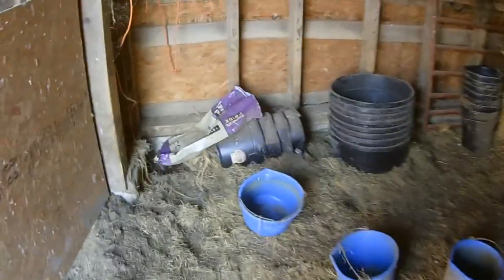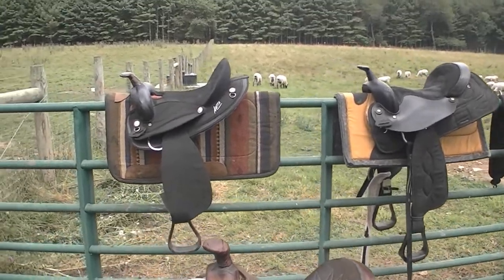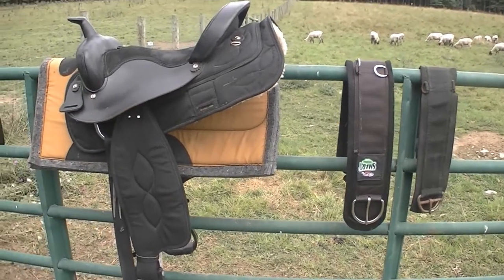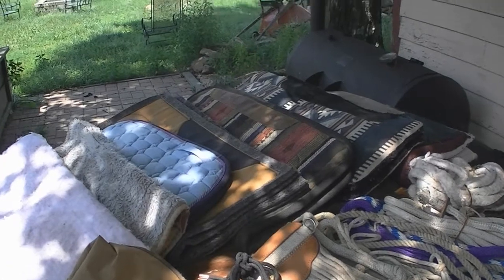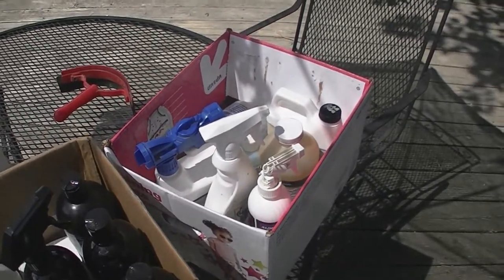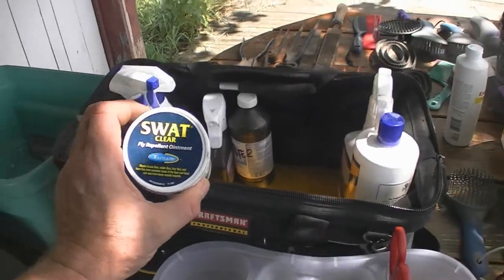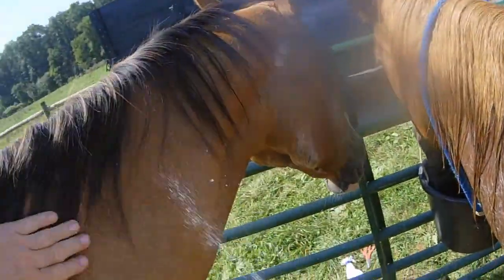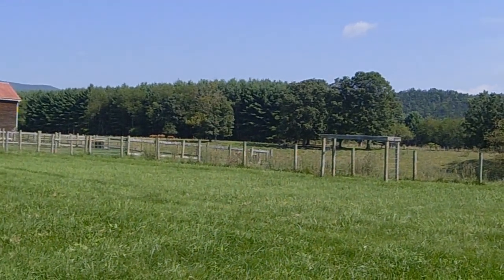Horse Care and Saddles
My Saddles and Horse care products. Links are down below to the Horse Supplies I use.
Horse Brush's
Retractable Horse Brush
Fly Spray
Mane detangler
Garnier Fructis Soothing Milk
Mane Rake
Mane Blade comb
Grooma mane Bade Comb
Vetrolin Bath
EQyss Products
Durvet Epsom Salt Gel
Bannix Wound Care
Absorbine Wound Care
Protect Wound Treatment
Blu-kote wound Spray
Wound Treatments
Hoof Care
Mineral Block
Micro Mineral Block
Apple Flavored Mineral Block
Mineral Holder
lead rope
Horse Book/Manual
Saddle Soap
Saddle Care
Abetta Trail Saddle
Big Horn Trail Saddle
Texas Silver Star Saddle
Western Saddles
Oversize Stirrups I use
Weaver Cinch I use
Mohair Cinch
Cinch Straps
Breast Strap
LED Breast Collar
Weaver Diamondback Saddle pad
Weaver Canvass Saddle Pad
Weaver all purpose Saddle pad
Hoof & Farrier Tools
Farrier Apron
8 Piece Farrier Kit
Farrier Hoove Stand
Horse Play Time Jolly Ball